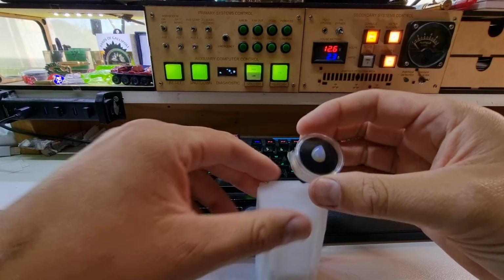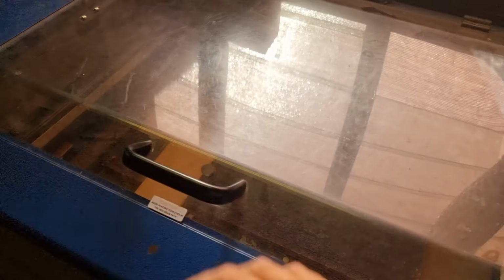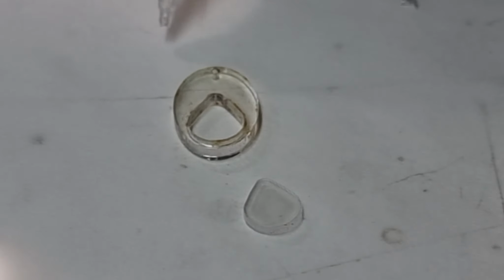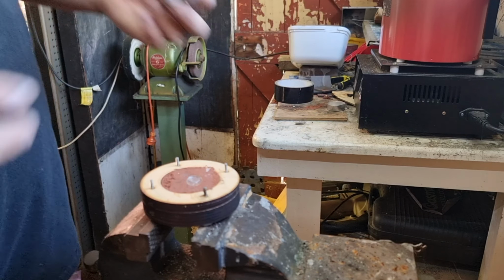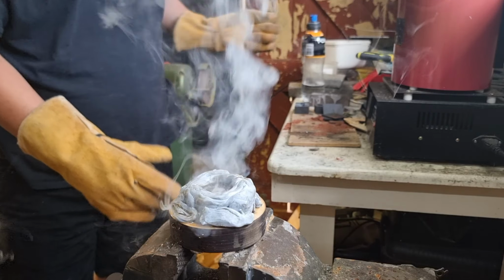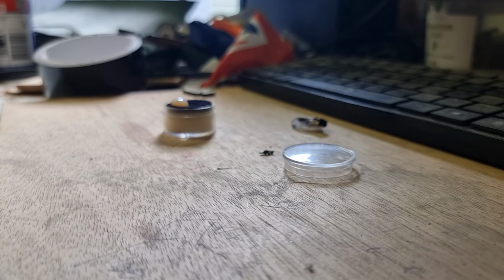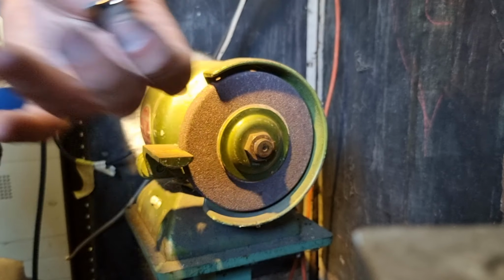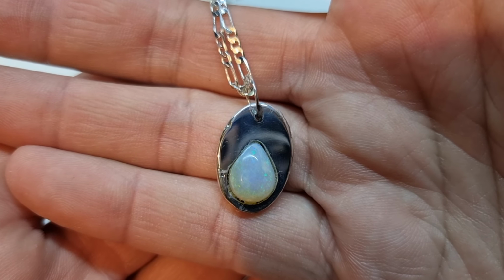Silver Bullion and Opal Pendant | Mother's Day Gift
Making a last-minute mother's day gift.